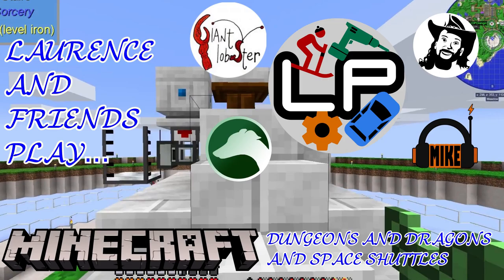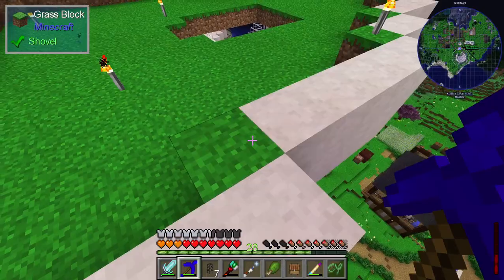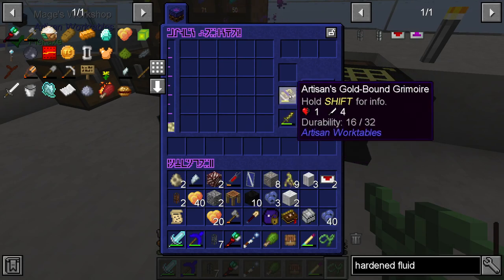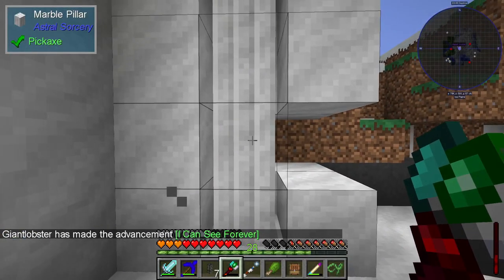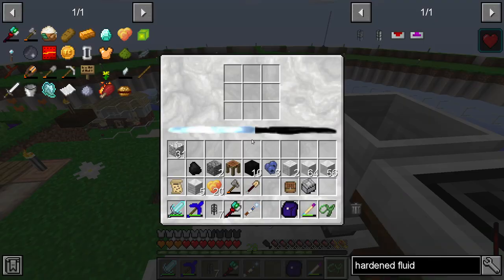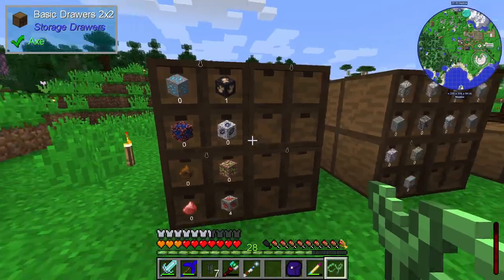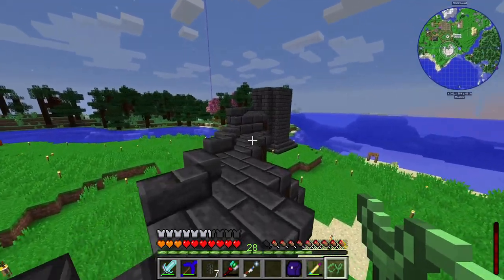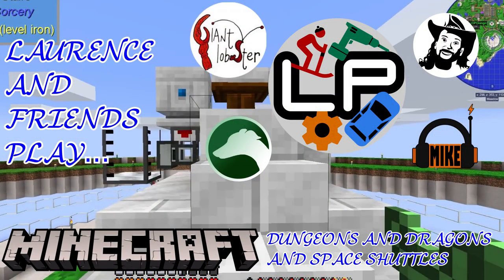E10 - Starlight Express - 5 player Minecraft: Dungeons, Dragons and Space Shuttles - Laurence Plays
Magic is going well, I think. I've travelled, found weird crystals and distilled starlight into a bottle. Oh, and the others have built some stuff. Lots to talk about, so let's get to it!